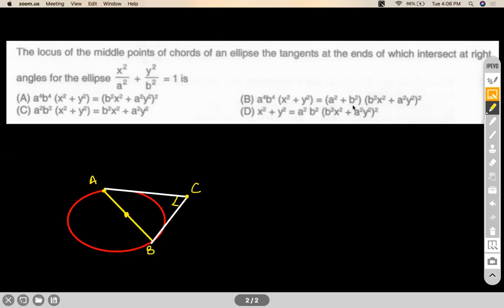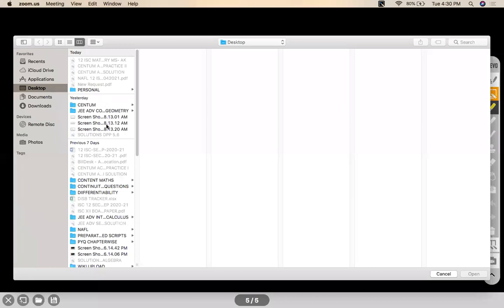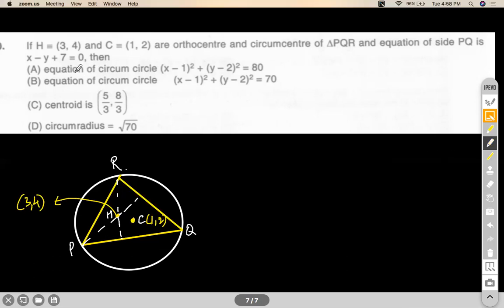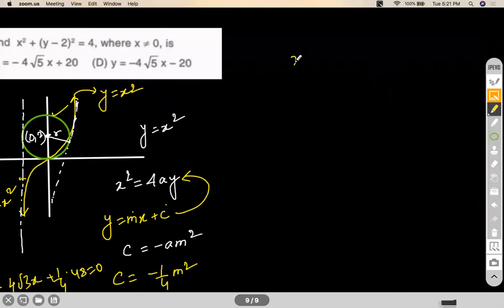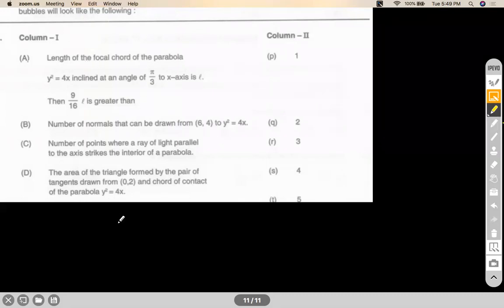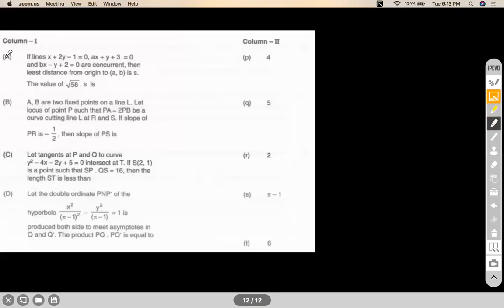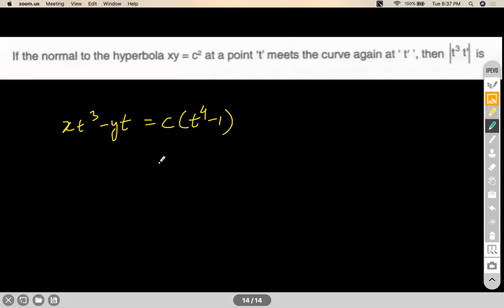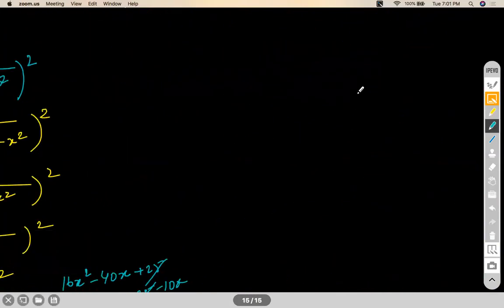JEE ADAVANCED MATHS - COORDINATE GEOMETRY (PROBLEM SOVING)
STRAIGHT LINES
PAIR OF STRAIGHT LINES
CIRCLES
PARABOLA
ELLIPSE
HYPERBOLA

Chapter Name: CO_ORDINATE GEOMETRY (2D)
Grade: XI
Author: AKHIL KUMAR